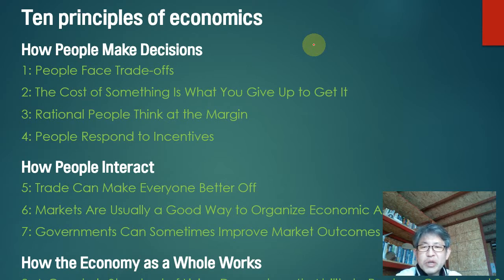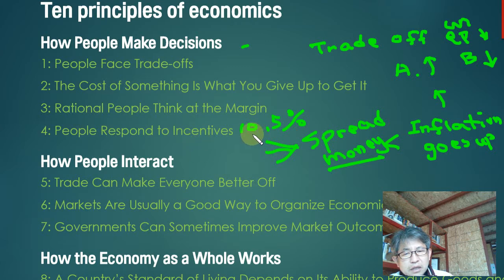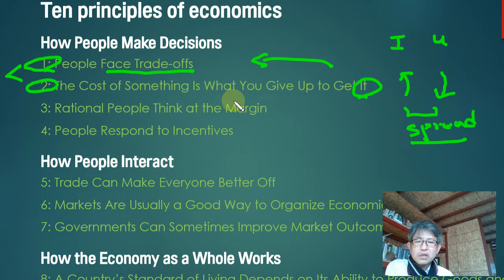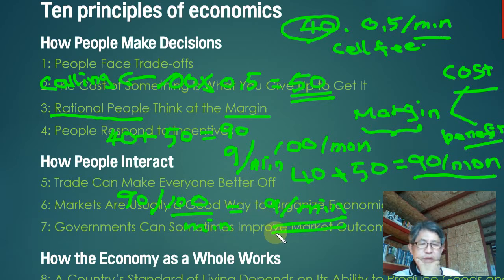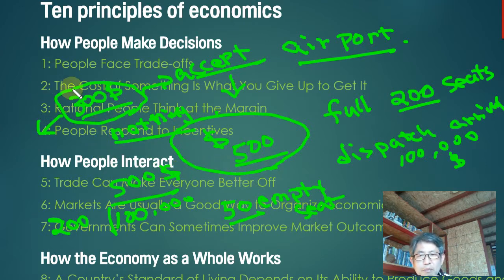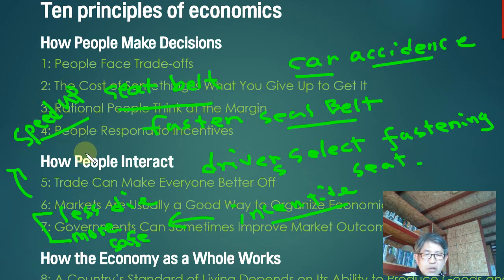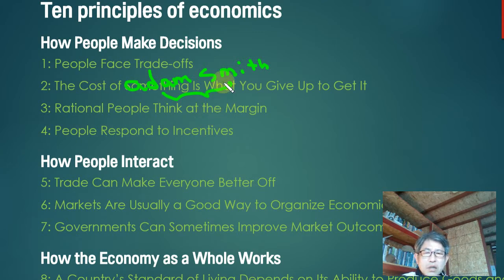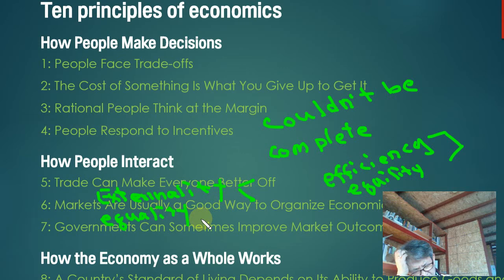Mankiw'sintroduction to economics(1) ten principles You have to know.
introduction to economics(1) ten principles You have to know. Mankiw's